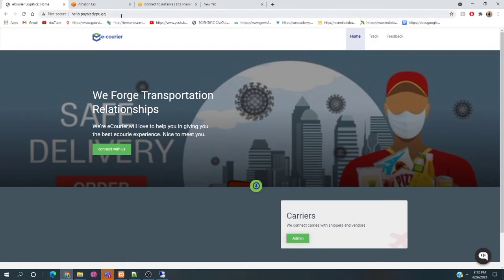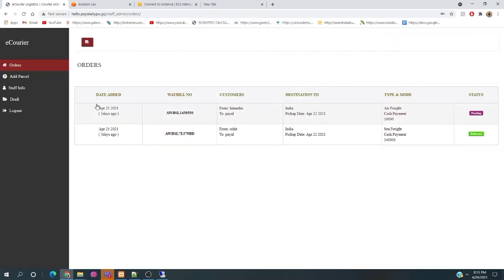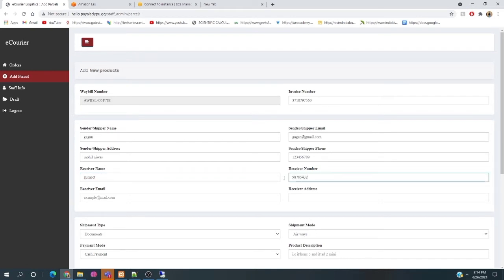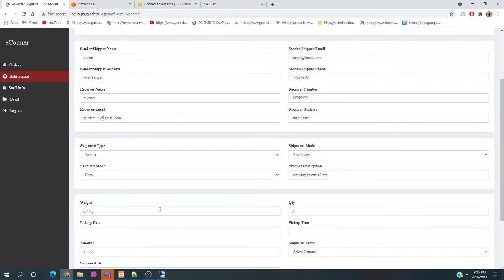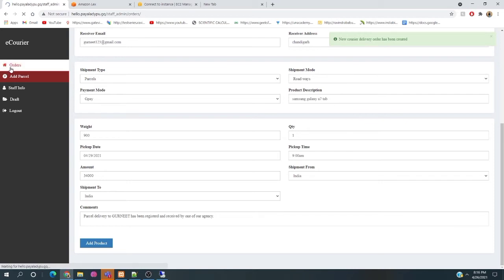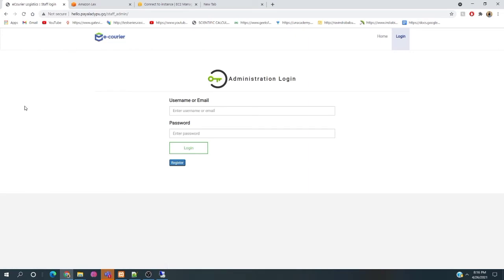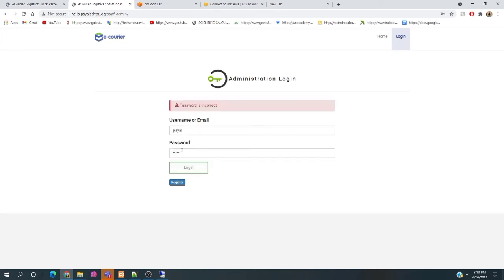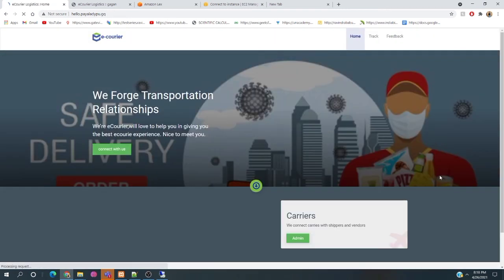Payal Kaur BTECH CTIS